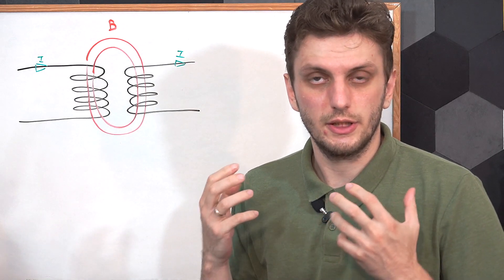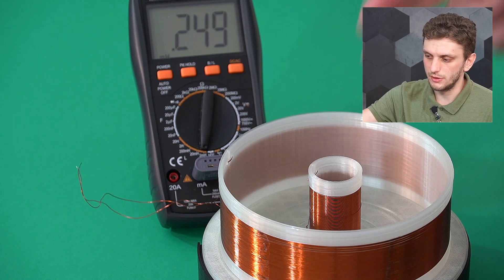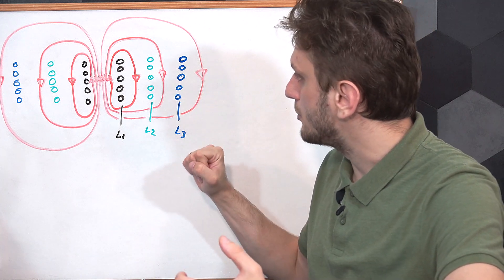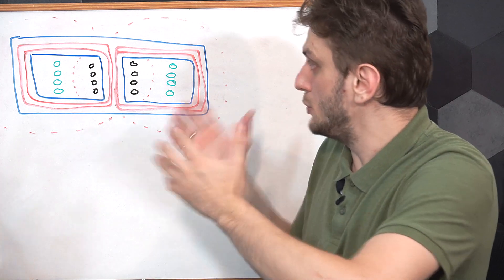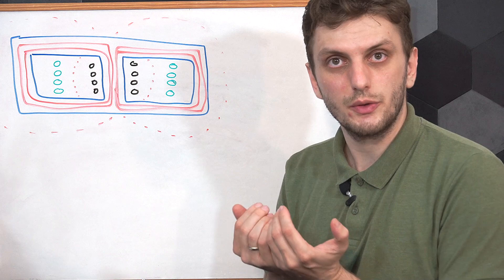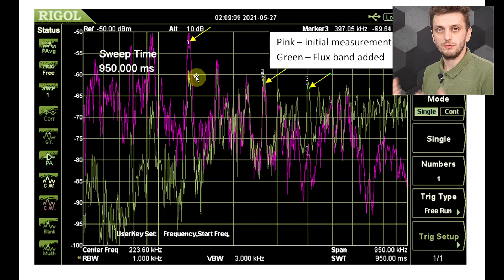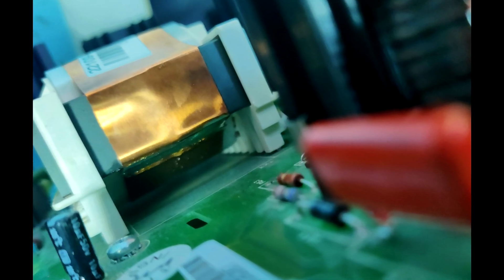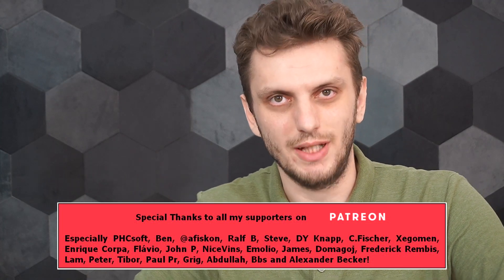EMC tutorials - The FLUX BAND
#122 In this video I look at a low cost last minute solution to shielding - the flux band. Its a form of magnetic field shielding that can provide quite a bit of emissions reduction but it can be implemented without having a major impact in design.